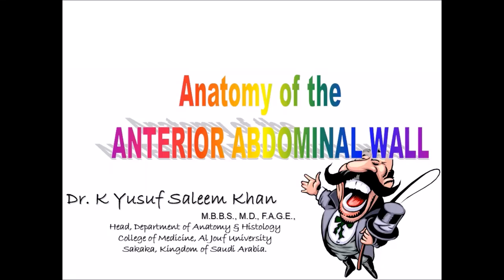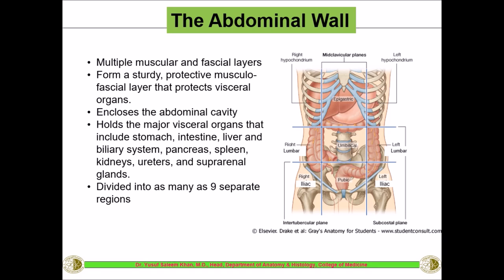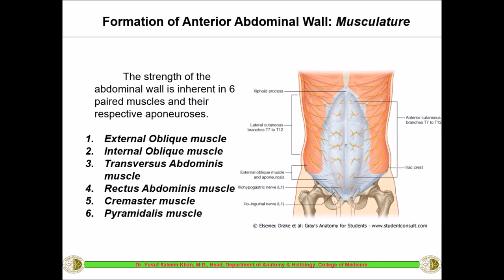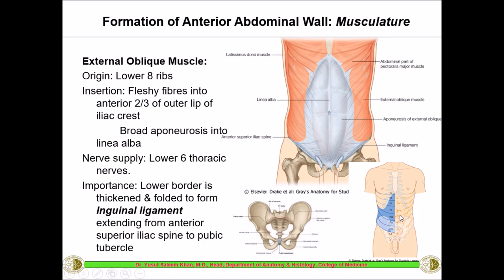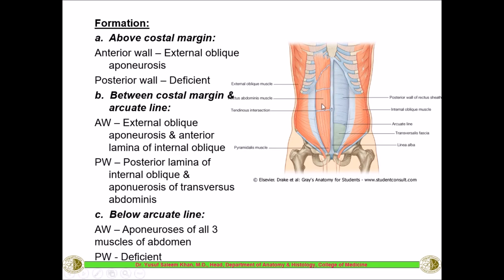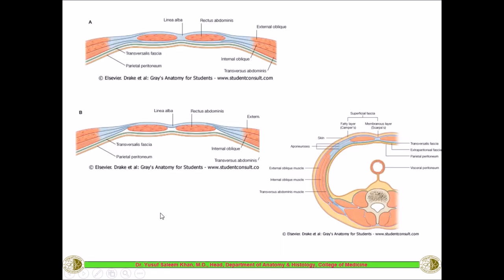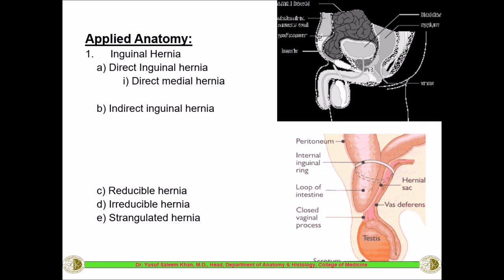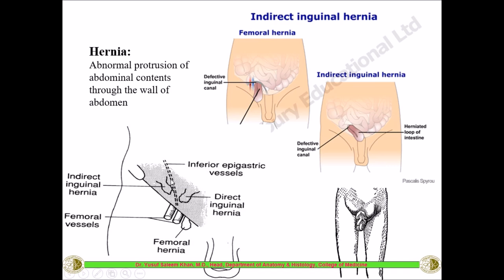Anatomy of INGUINAL CANAL, INGUINAL HERNIAS & ANTERIOR ABDOMINAL WALL (Complete) || Dr. Yusuf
This video explains all the details of the Anatomy of Inguinal Canal, inguinal hernias and Anterior Abdominal Wall.

Below is the list of all the lecture video which you can watch on this channel.

Embryology
1. Lecture on Development during the 3rd week after Gestation
2. Changes during the second week of development of the embryo
3.  Embryology - Fertilization & Implantation (Development during 1st week of embryo)
4. Development of Female Reproductive System
5. Embryology Lecture on The Placenta by Dr. Yusuf

6. Anatomy Lecture - Blood Vessels of the Thorax and Head & Neck
7. Anatomy Lecture on Brain Stem - 2 (Medulla Oblongata)
8. Anatomy Lecture on Brain Stem - 1 (Mid brain & Pons)
9. Anatomy lecture on Oral Cavity & Salivary glands (Complete) by Dr. Yusuf
10. Anatomy Lecture on Esophagus by Dr. Yusuf
11. Anatomy of Pharynx & Esophagus Complete
12. Anatomy of Pharynx
13. Anatomy Lecture on Salivary Glands (Parotid, Sub-Mandibular &Sub-Lingual) by Dr. Yusuf
14. Anatomy Lecture on Oral Cavity - lip & tongue by Dr. Yusuf
15. Anatomy of Spinal Cord by Dr Yusuf
16. Anatomy Of Larynx (Complete)
17. Anatomy of Neck (Complete)
18. Triangles of Neck - SIMPLIFIED
19. Supra & Infra-hyoid Muscles
20. Triangles of the Neck
21. Deep Fascia of the Neck
22. Anatomy Lecture of Larynx
23. Lecture on Anatomy of THYROID & PARA-THYROID GLANDS
24. Lecture on Anatomy of Face by Dr. Yusuf
25. Lecture on Anatomy of Scalp by Dr. Yusuf
26. Temporal, Infra-Temporal Fossa & Muscles of Mastication by Dr. Yusuf
27. Anatomy of External Ear
28. Anatomy of Middle Ear
29. Anatomy of Cerebellum
30. Anatomy of the Tympanic Membrane
31. Anatomy of the EAR (External & Middle)

Lab:
32. Spinal cord - Lab demo
33. Meninges & Dural Venous Sinus - Lab demo
34. Cerebellum - Lab Demo

Thorax
35. Surface marking of the Heart by DrYusuf
36. The External Features of the Heart (Anatomy Lecture) by Dr. Yusuf
37. Blood supply of the Heart (Anatomy Lecture) .
38. The Pericardium
39. The HEART - Anatomy Lecture on the Internal Structures &
40. Anatomy of Breast by DrYusuf
41. Anatomy of Lung & Pleura Part II
42. Anatomy Lecture of Lung, Pleura & Broncho-pulmonary segments (Part I)

Abdomen & Pelvis:
43. Anatomy Lecture on Large Intestine by Dr. Yusuf
44. Anatomy Lecture on Small Intestine by Dr. Yusuf
45. Anatomy of INGUINAL CANAL, INGUINAL HERNIAS & ANTERIOR ABDOMINAL WALL (Complete)
46. Anatomy Lecture on MALE EXTERNAL GENITAL SYSTEM (Penis & Scrotum)
47. Anatomy of ANTERIOR ABDOMINAL WALL (Part 1)
48. Anatomy of Anterior Abdominal Wall (Part 2) - INGUINAL CANAL & HERNIAS
49. Anatomy Lecture on ISCHIO RECTAL FOSSA. by Dr Yusuf
50. Anatomy Lecture of Supra Renal (Adrenal) gland
51. Anatomy Lecture of the TESTIS (Male Reproductive System)
52. Anatomy Lecture of the SPLEEN by Dr. Yusuf
53. Lecture on Anatomy of the VAGINA
54. Lecture on Anatomy of FALLOPIAN TUBES/UTERINE TUBES
55. Lecture on Anatomy of UTERUS & CERVIX
56. Lecture on Anatomy of OVARY & Female External Genitalia
57. Lecture on Anatomy of PERITONEUM. by Dr. Yusuf
58. Anatomy Lecture on URINARY BLADDER & Ductus/Vas Deferens
59. Anatomy Lecture on PANCREAS by Dr. Yusuf
60. Anatomy Lecture on KIDNEY. by Dr Yusuf
61. Anatomy of LIVER & Extra Hepatic Biliary Apparatus by Dr. Yusuf
62. Lecture on Anatomy of Stomach. by Dr. Yusuf
63. Anatomy of the Uro-genital region
64. Anatomy of the Diaphragm
65. Anatomy of the Posterior Abdominal Wall
66. Anatomy of the PORTAL VEIN & Porta-Caval Anastomosis
67. Anatomy of the CAECUM
68. Anatomy of the VERMIFORM APPENDIX
69. Anatomy of the ANAL CANAL

Lower Limb
70. Joints of Lower Limb (Complete)
71. Anatomy of Knee Joint
72. Anatomy of Hip Joint
73. Anatomy fo Ankle & Subtalar Joints
74. Anatomy of Foot (Complete)
75. Arches of the Foot
76. Anatomy of Foot
77. Anatomy of the Leg
78. Anatomy of Thigh (Complete)
79. Osteology of Hip Bone &Femur
80. Anatomy of Thigh - Hamstring compartment
81. Anatomy of Thigh - Adductor compartment & Obturator nerve
82. Femoral triangle & Femoral sheath
83. Femoral nerve
84. Anatomy of Thigh - Anterior compartment
85. The Popliteal fossa (for MSK Block)
86. Anatomy of Gluteal Region (Musculoskeletal System)

Upper Limb
87. Anatomy Lecture on AXILLA & BRACHIAL PLEXUS by Dr Yusuf
88. Anatomy Lecture on Forearm (Part-1) (Flexor compartment)
89. Anatomy Lecture on FOREARM (Part 2) (Extensor Compartment)
90. Lecture on Anatomy of Hand by Dr. Yusuf
91. Lecture on Anatomy of Cubital Fossa
92. Lecture on Anatomy of Arm by Dr. Yusuf

General Anatomy:
93. Anatomy lecture on An Introduction to Lymphatic System